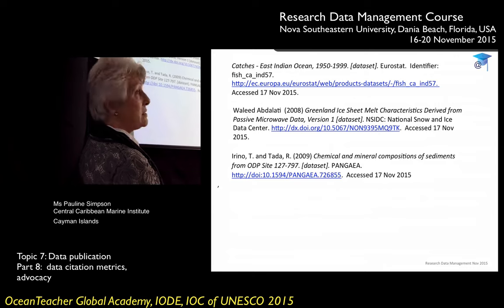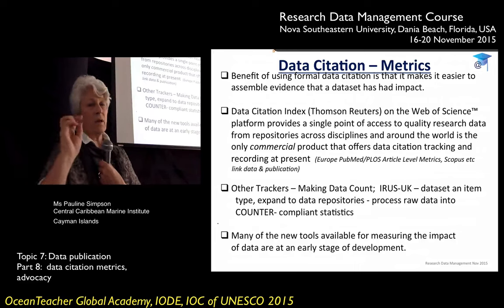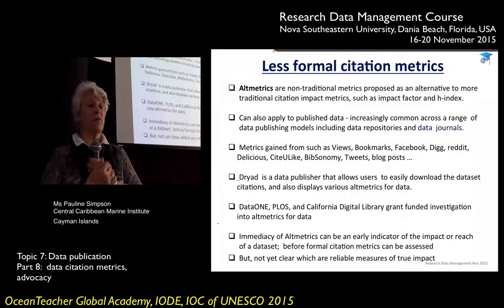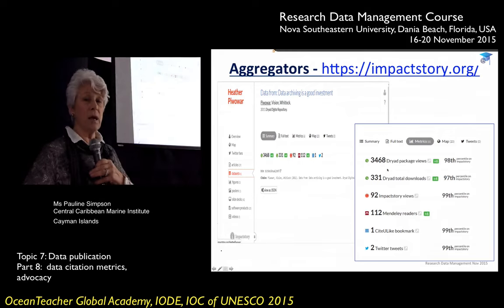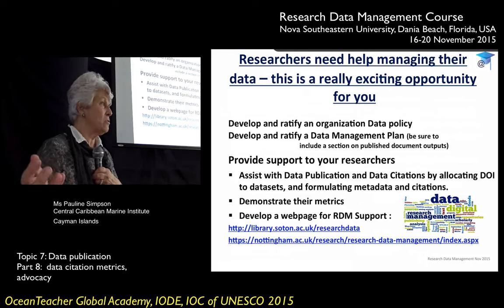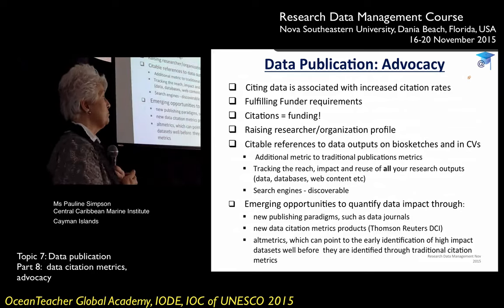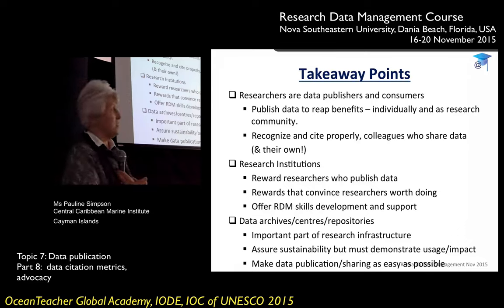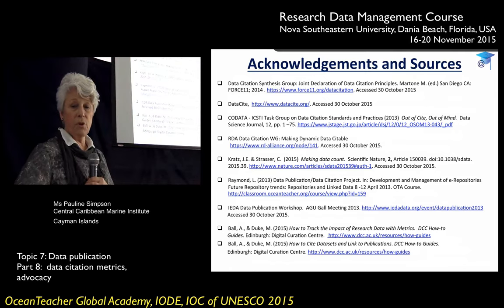OceanTeacher - RDM-topic7-pt9 - Data publication: data citation metrics, advocacy,